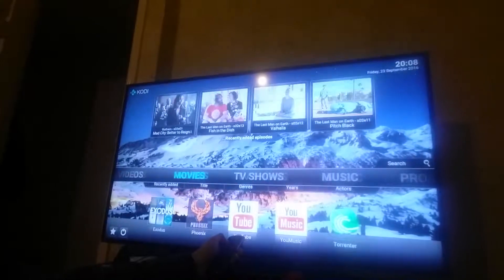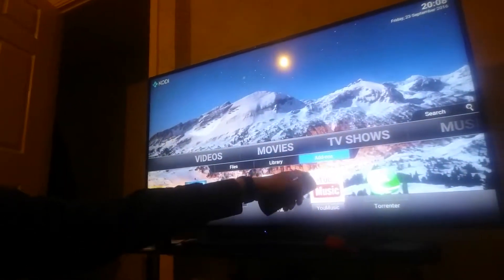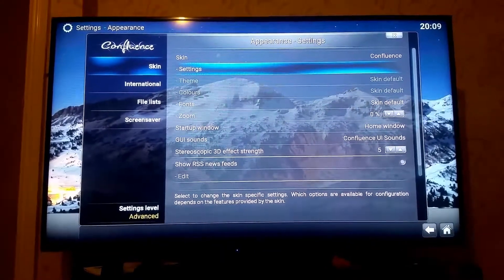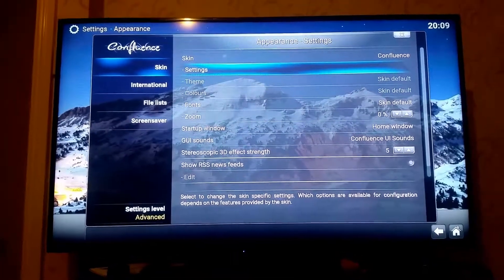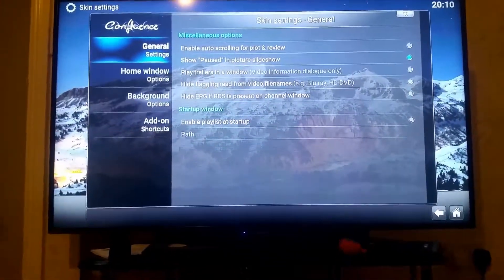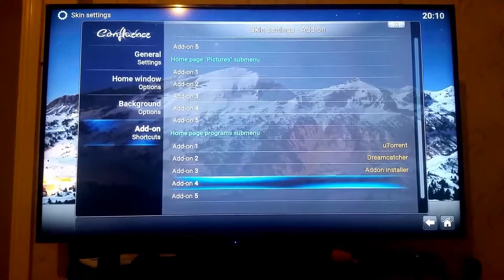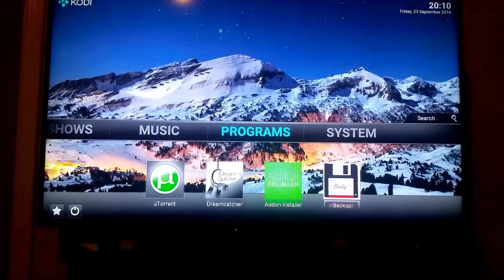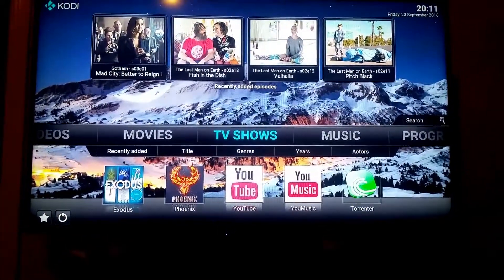How to add shortcuts to KODI Home screen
How to add your favorite Addons (up to 5) to Kodi main screen.